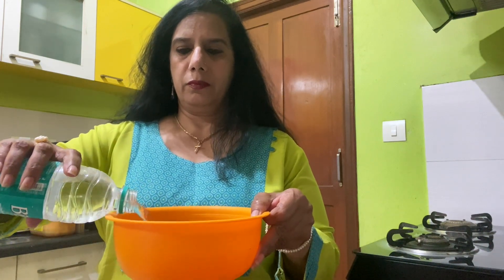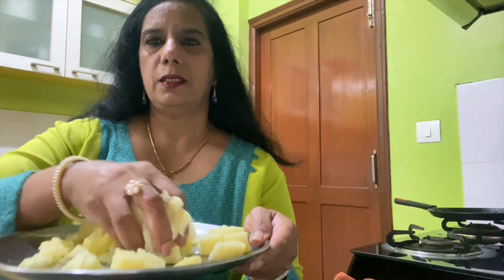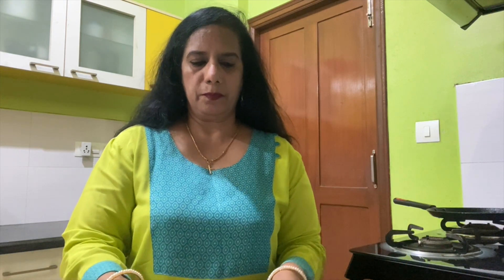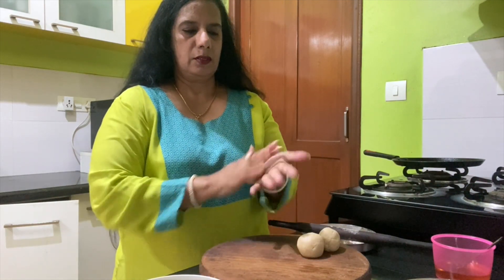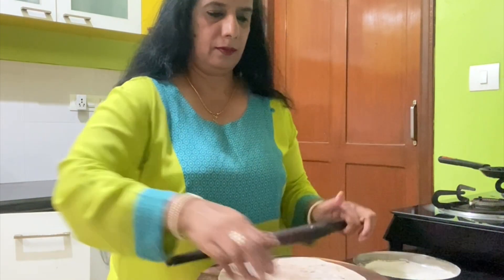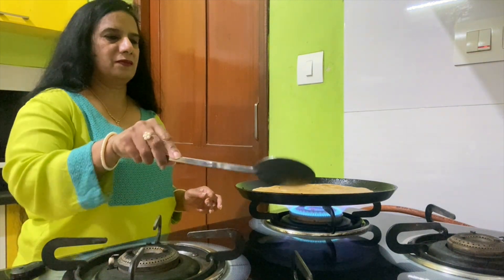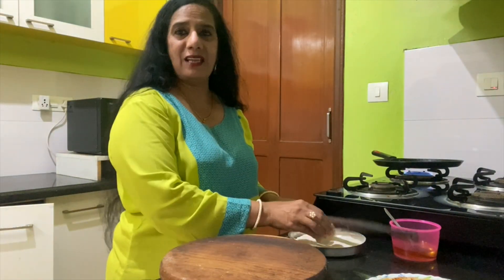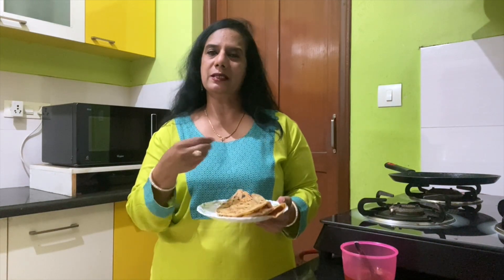Prepare Healthy and Tasty Aloo Parata Complete Guide | Best Quality Aloo Porota Recipe | Vlog 47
Prepare Healthy and Tasty Aloo Parata Complete Guide | Best Quality Aloo Porota Recipe.

Please support me and hit the button below to get the next update.

Aloo Paratha, a popular Indian flatbread stuffed with spiced mashed potatoes, is not only delicious but can also be prepared in a healthy way. This comprehensive guide will walk you through the process of making flavorful and nutritious Aloo Parathas that are sure to satisfy your taste buds while keeping your health in mind.

1. 2 cups whole wheat flour
2. Water, as needed
3. Salt, to taste

For the Potato Filling:
1. 3-4 medium-sized potatoes, boiled and mashed
2. 1 onion, finely chopped
3. 1 green chili, finely chopped
4. 1 teaspoon ginger-garlic paste
5. 1/2 teaspoon turmeric powder
6. 1 teaspoon cumin powder
7. 1 teaspoon coriander powder
8. 1/2 teaspoon garam masala
9. Salt, to taste
10. Fresh coriander leaves, chopped

For Cooking:
1. Ghee or oil for cooking

1. **Prepare the Dough:**
   - In a mixing bowl, combine the whole wheat flour, salt, and water.
   - Knead the mixture into a smooth, firm dough.
   - Cover the dough and let it rest for at least 15-20 minutes.

2. **Prepare the Potato Filling:**
   - In a pan, heat a small amount of oil.
   - Add chopped onions, green chili, and ginger-garlic paste. Sauté until the onions are translucent.
   - Add turmeric powder, cumin powder, coriander powder, and garam masala. Cook for a minute.
   - Mix in the mashed potatoes, salt, and fresh coriander leaves. Cook for another 2-3 minutes.
   - Allow the filling to cool.

3. **Assemble the Aloo Parathas:**
   - Divide the dough into equal portions and roll each portion into a ball.
   - Roll out each ball into a small circle. Place a portion of the potato filling in the center.
   - Seal the edges and roll it into a round disc, ensuring the filling is evenly distributed.

4. **Cook the Aloo Parathas:**
   - Heat a griddle or a flat pan on medium heat.
   - Place the rolled paratha on the hot surface.
   - Cook until brown spots appear on one side, then flip and cook the other side.
   - Apply ghee or oil on both sides and cook until the paratha is golden brown and cooked through.

5. **Serve Warm:**
   - Repeat the process for the remaining dough and filling.
   - Serve the Aloo Parathas hot with yogurt, pickles, or a side salad for a complete and balanced meal.

Tips for a Healthier Option:
- Use whole wheat flour for the dough to increase fiber content.
- Limit the amount of oil or ghee used for cooking.
- Opt for boiled or steamed potatoes instead of frying them.

Enjoy the delightful combination of flavors and textures in these Healthy and Tasty Aloo Parathas. This recipe strikes a balance between taste and nutrition, making it a perfect choice for a wholesome and satisfying meal.